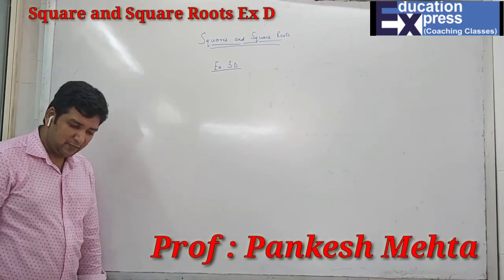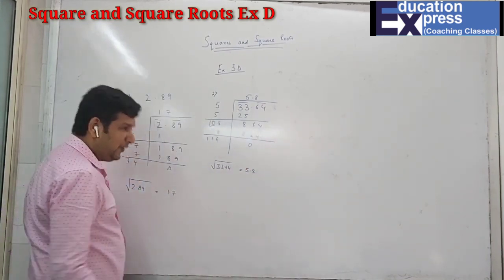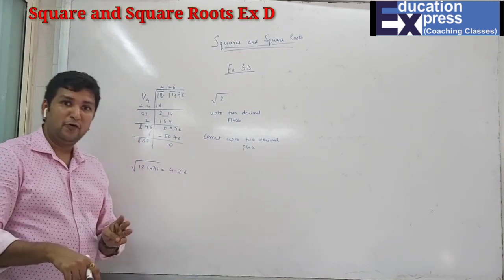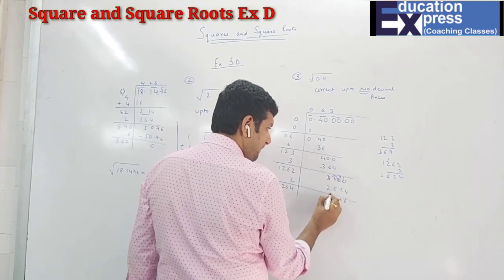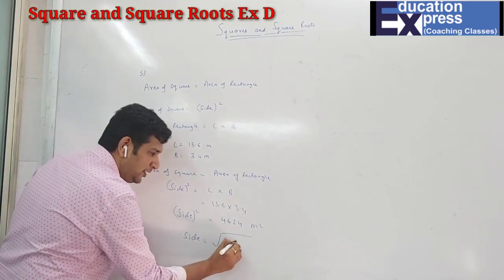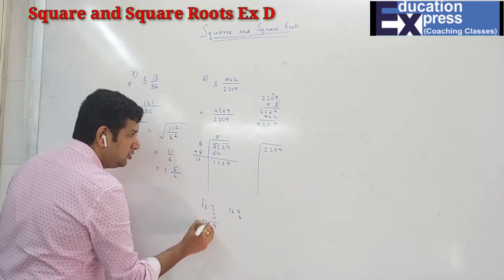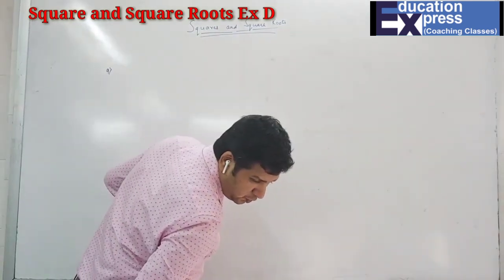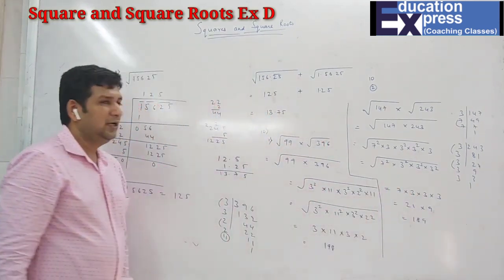Square and Square Roots Ex D Solved and Explained by Prof : Pankesh Mehta